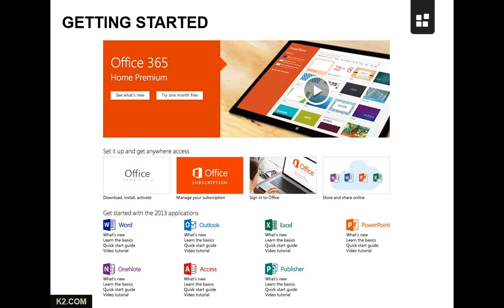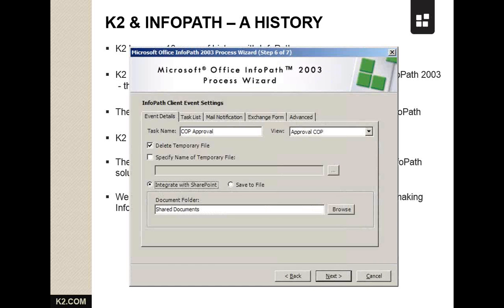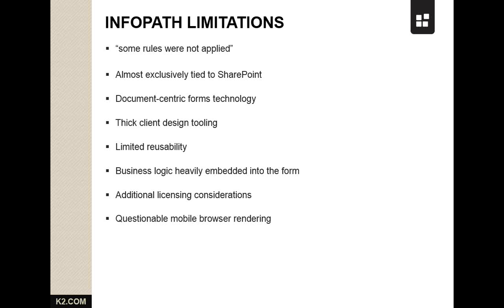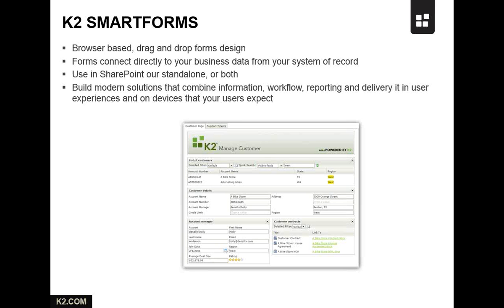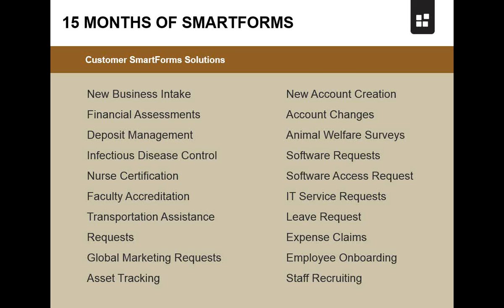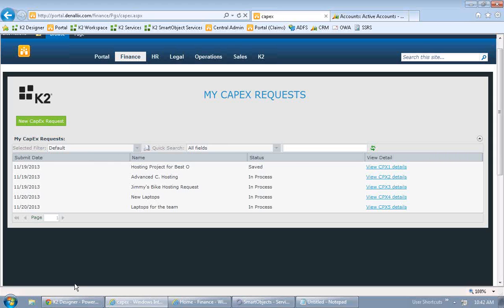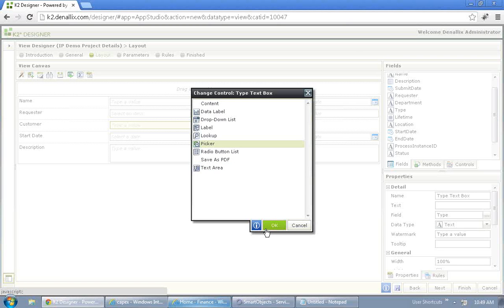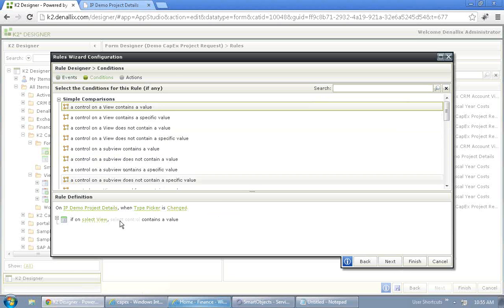Eliminating InfoPath Anxiety with K2 smartforms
With no new features in the design tooling or runtime capability of InfoPath in SharePoint 2013, the stagnation is leading many in the community to question its future.  Learn how K2 smartforms can eliminate any concerns that you may have and make it easy for organizations like yours to deliver rich, interactive electronic forms that meet the needs of today's business apps.